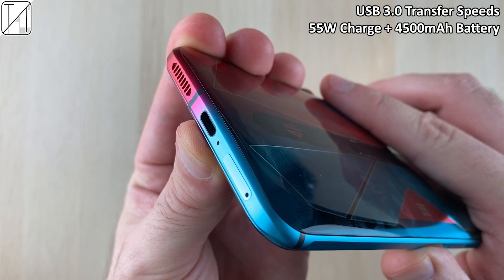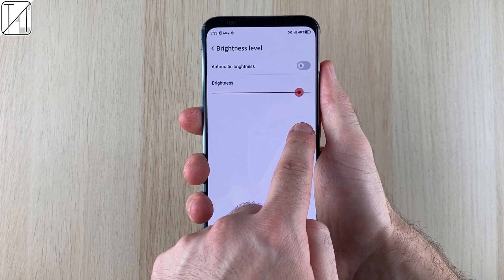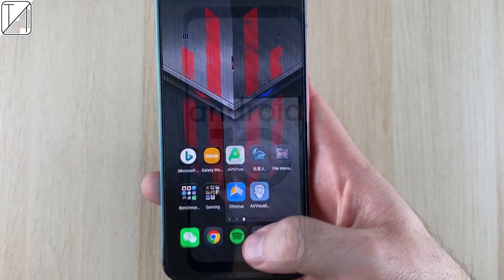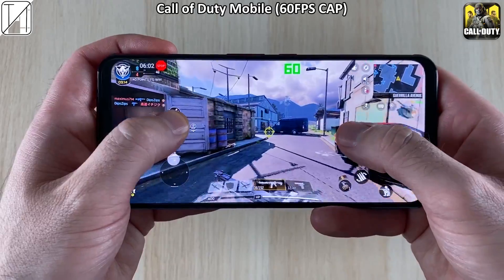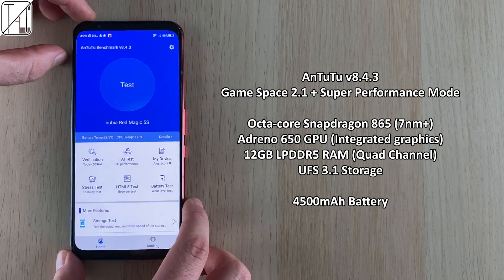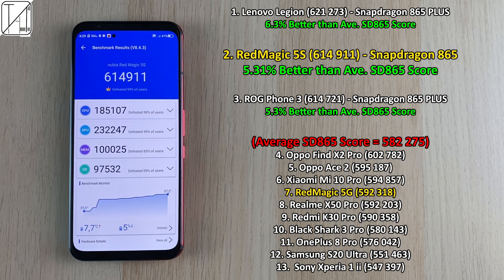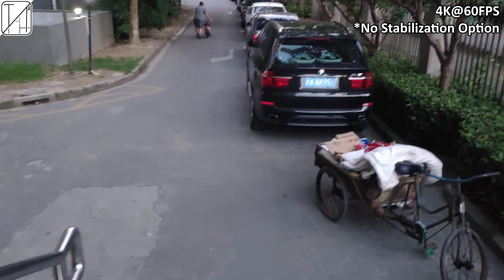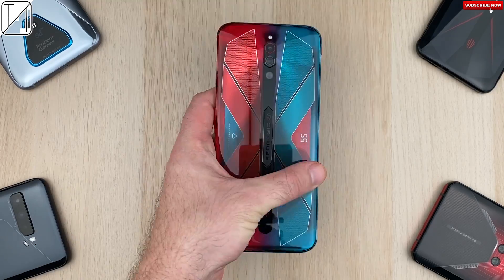RedMagic 5S UNBOXING and DETAILED REVIEW - Faster Than Fast.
Design, Display, 144Hz vs 90Hz vs 60Hz Test (Slow-mo), SIX Game 144FPS Test with FPS Counter, Speaker Test, AnTuTu Benchmark & Geekbench 5 Run, Camera Photo & Video Test (Mic Test), and Comparisons against the competition - This is my Unboxing and Review of the Nubia RedMagic 5S!

00:00 - Unboxing & Price
00:57 - Design & Build incl. Triggers. Cooling System & LED Effects (Compared to Competitors)
03:36 - Display (144Hz vs 90Hz vs 60Hz & vs Competition Refresh Rates)
05:39 - Fingerprint & Face Unlock vs other Gaming Phones
06:05 - Software, Gaming Software & Features in Detail
07:16 - Gaming Functions in Detail
08:11 - Gaming 144FPS, Speaker Test & Air Triggers (COD Mobile / PUBG Mobile / Game for Peace / Bullet Force / Dead Trigger 2 / Real Racing 3)
11:14 - AnTuTu v8.4 Benchmark Run (Compared to 12 other phones)
12:11 - Geekbench v5.2 Benchmark Run (Compared to 12 other phones)
13:06 - Camera Specs & Picture and Video Samples Including MIC Test
14:49 - Final Verdict